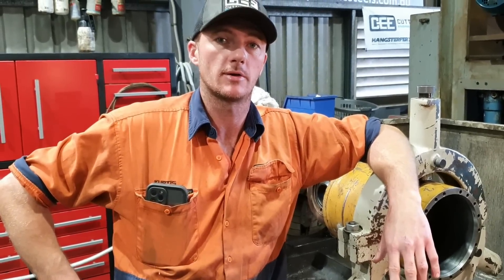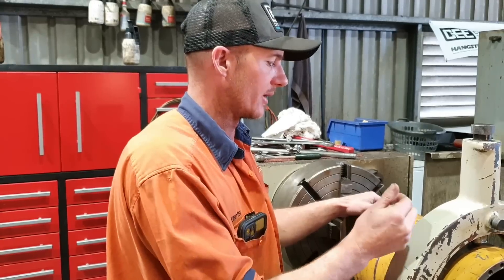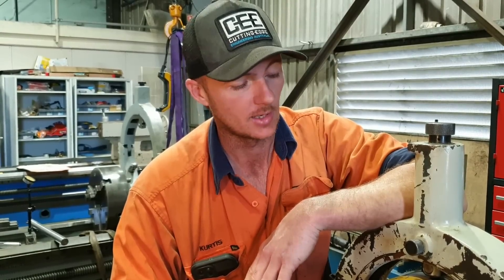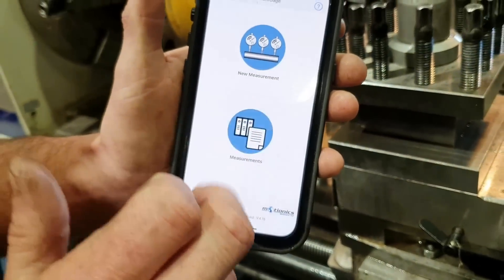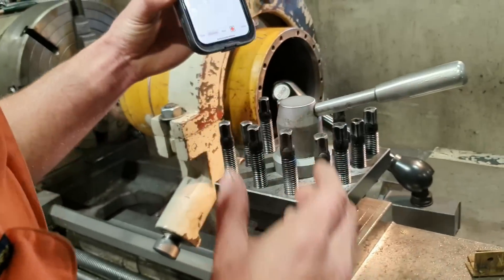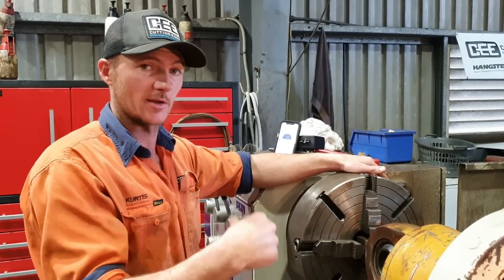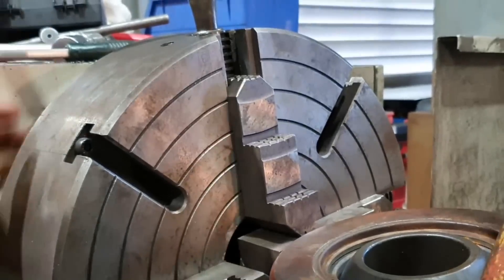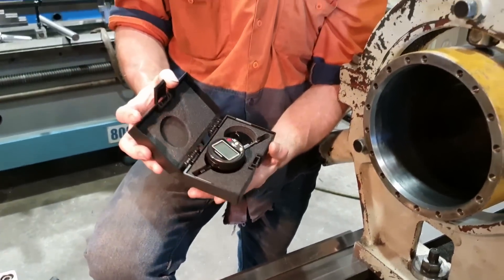Bluedial Wireless Measuring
How do you measure job run out, concentricity or deflection with a dial indicator you can't see?

With the technology of Bluedials, it allows you to connect wirelessly to your Bluetooth device.